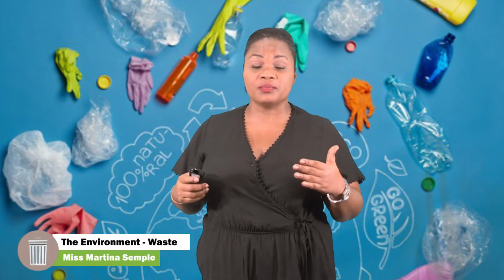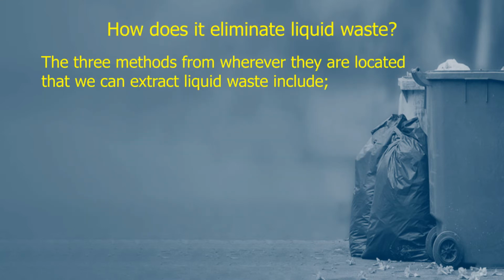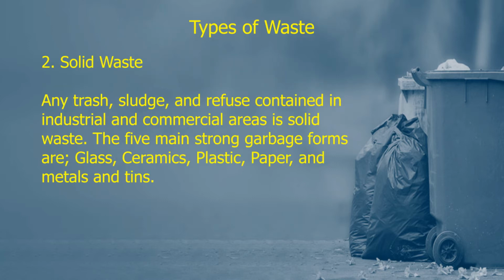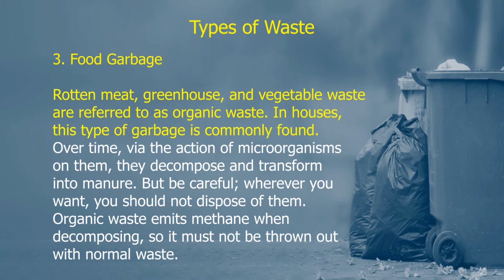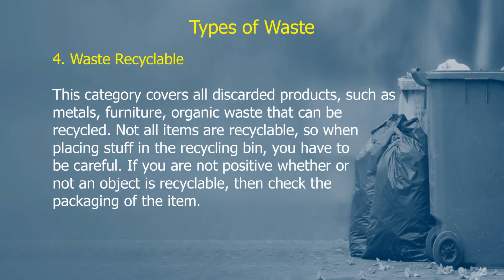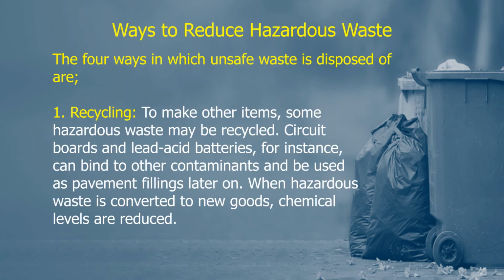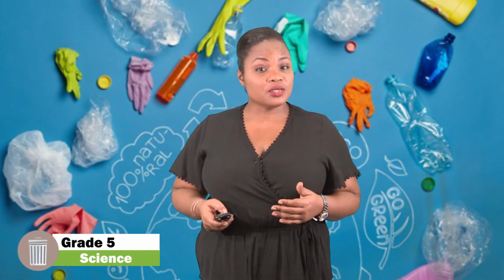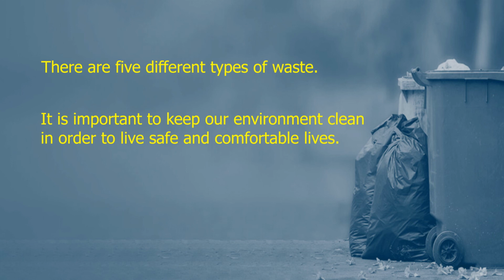Science - Grade 5: The Environment - Wastes